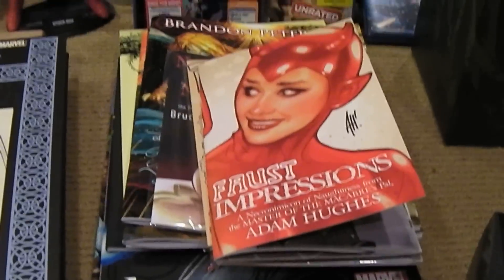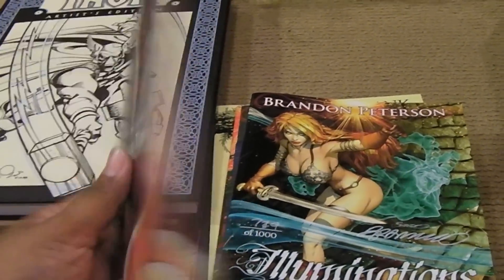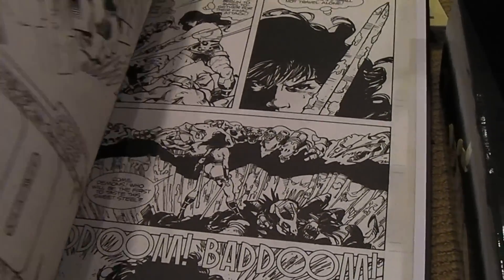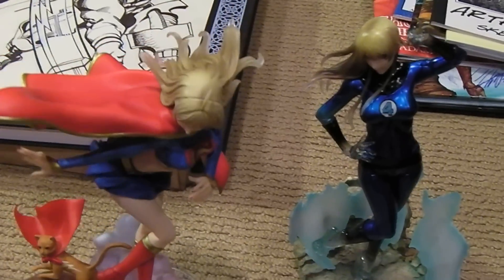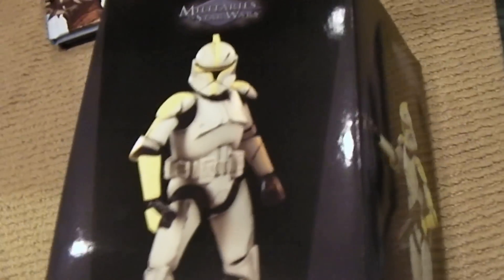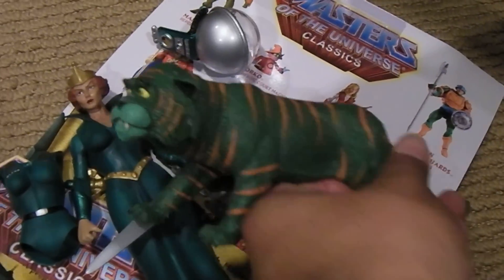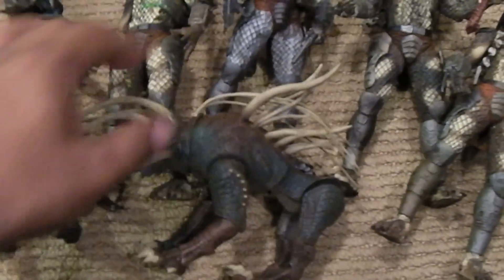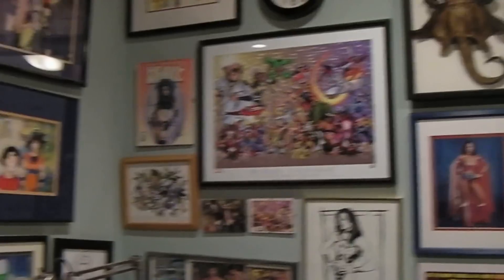My SDCC San Diego Comic Con 2011 EXCLUSIVES HAUL/ SWAG!Hot Toys, Sideshow Star Wars, Art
A bunch of the stuff I picked up at this year's 2011 San Diego Comic Con (SDCC)!  Lots of excluisives including art books, sketchbooks, toys from Mattel, Sideshow, Neca, and Hot Toys to name a few!